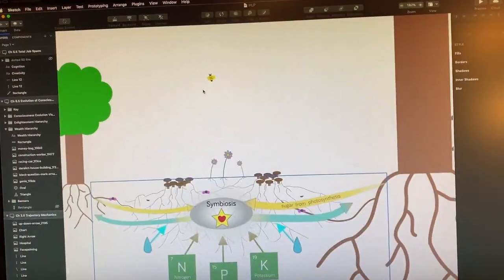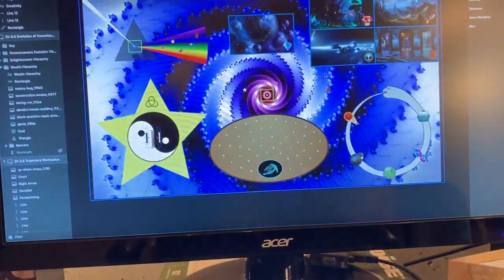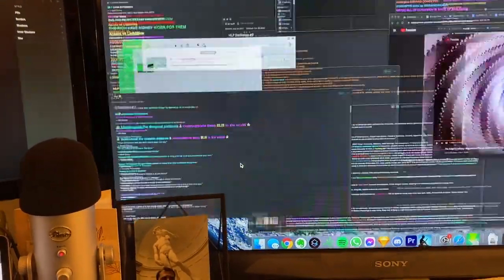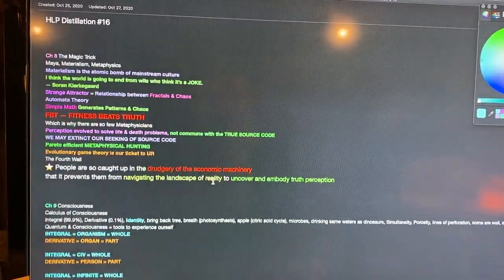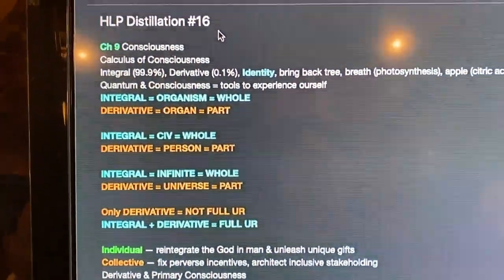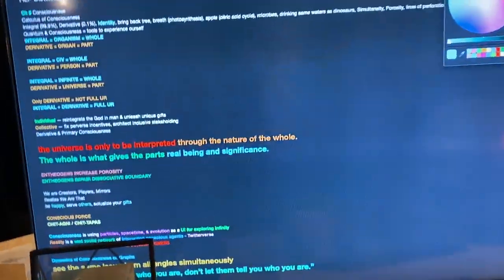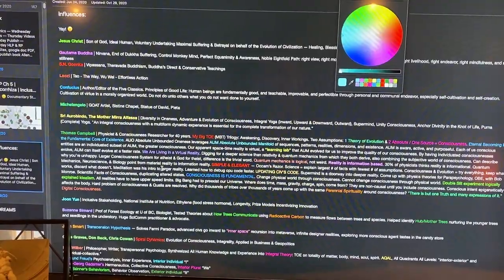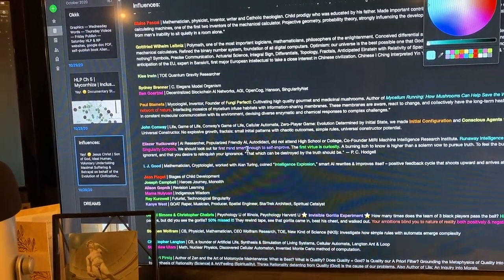A peek into how I publish books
This video is from October 30th 2020, two days before publishing my first book, High Level Perception. It gives some interesting insights into what it's like parsing for peak civilizational signal, synthesizing it into documents & visuals, followed by the crazy-beautiful process of filtering, distilling, extracting the essence of what the Nature of Reality is into ~20 visuals and 1,000 words.

I will continue sharing videos unpacking our notes and will be following a similar distillation process for our next upcoming books so stay tuned fam, infinite love, thanks for all your support over the years! So beautiful our planet awakening to our Unity & actualizing our highest potential. 😊

If the book made a profound impact on you, please share! Let's get the word out. 🙏